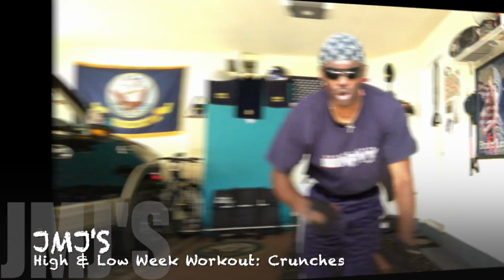High & Low Week Workout: Crunches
Staying Active Summer Workout 89